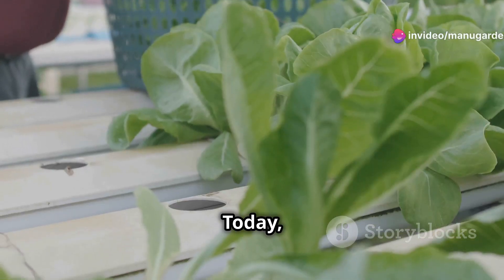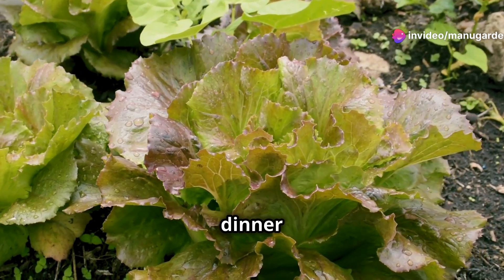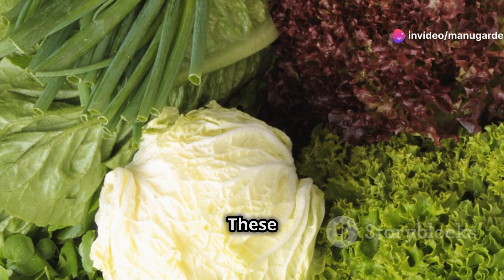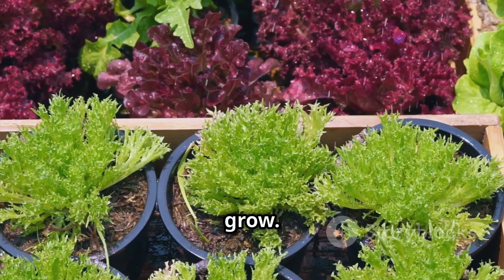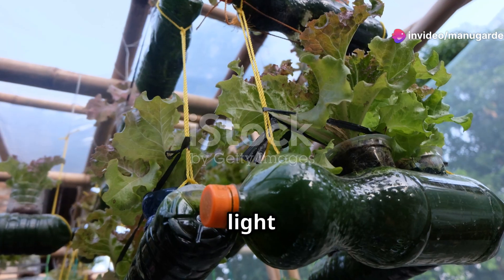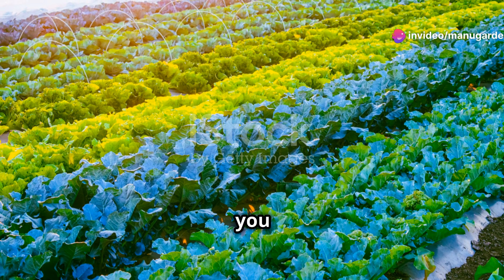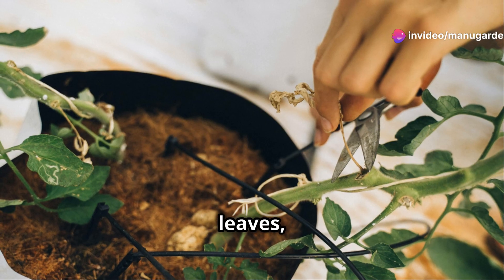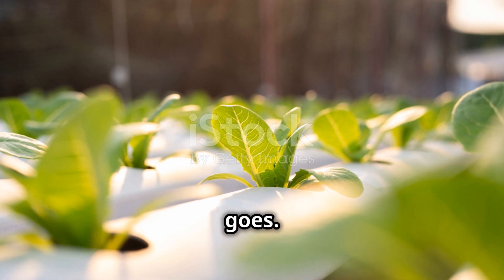Grow Lettuce Indoors: Easy Pot Gardening!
In this video, we will share the easiest indoor garden lettuce growing hacks for those who don't have outdoor space. You will learn how to successfully grow lettuce in pots indoors, allowing you to enjoy fresh and homegrown greens all year round. Watch till the end for valuable tips and tricks to ensure a bountiful harvest of delicious lettuce!